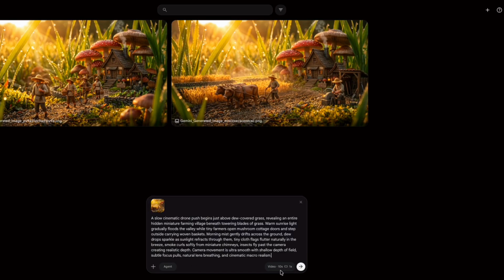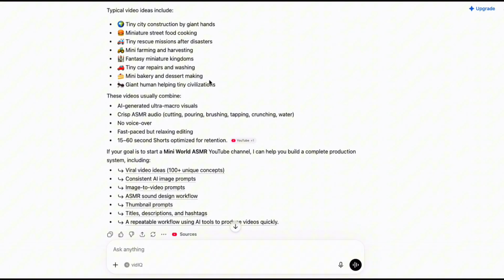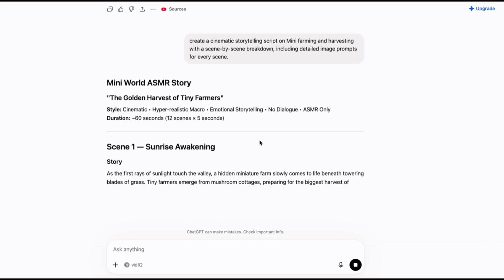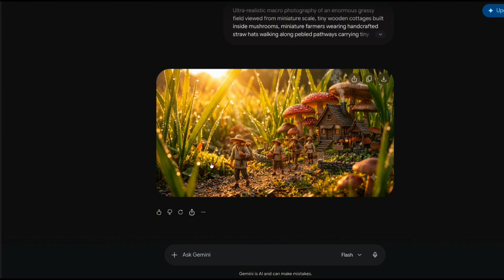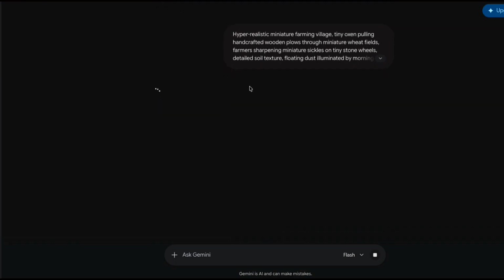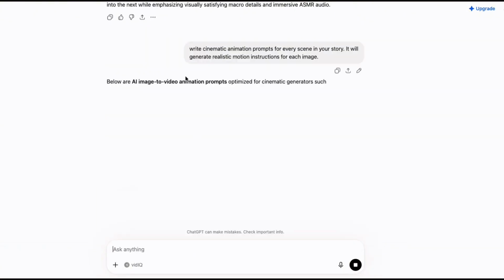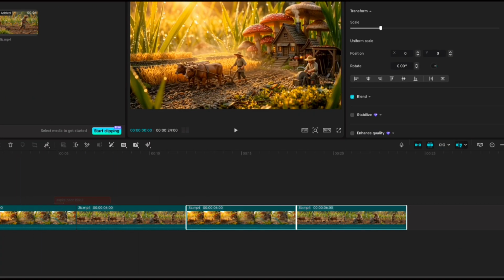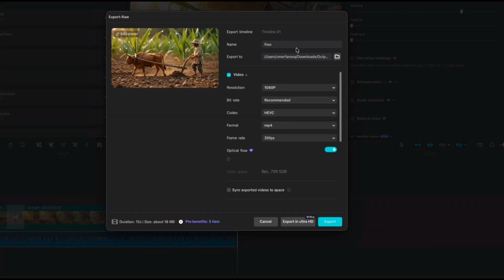AI Miniature World Videos Are Exploding Right Now (Complete Free Tutorial)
AI Miniature Rescue Shorts are one of the fastest-growing YouTube trends, and in this tutorial you'll learn the complete free workflow using ChatGPT, Google Gemini, Google Flow, and CapCut. Follow each step to create cinematic AI shorts that have the potential to go viral.